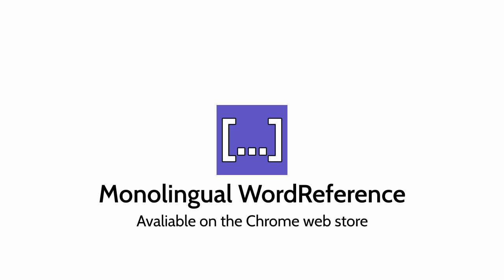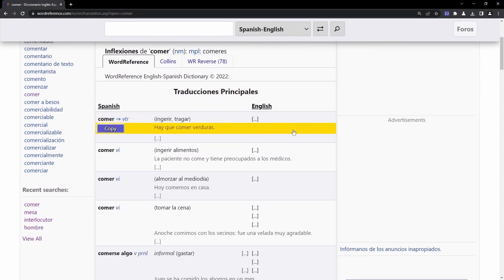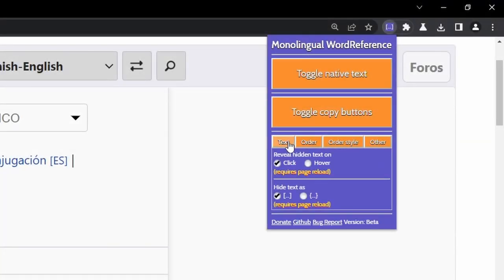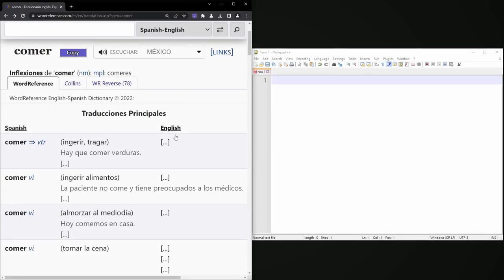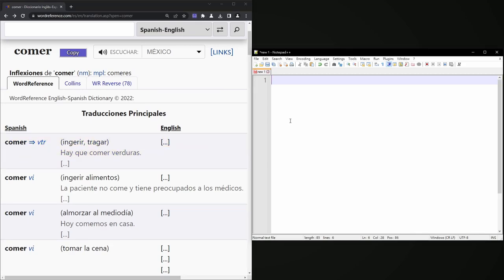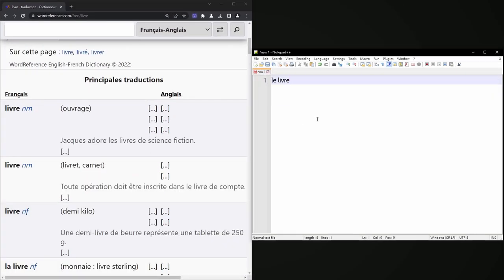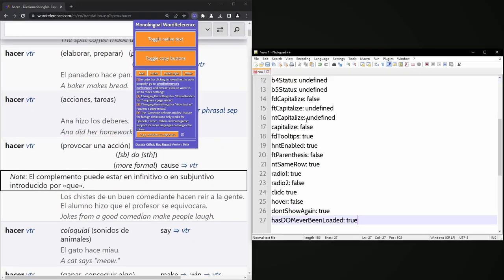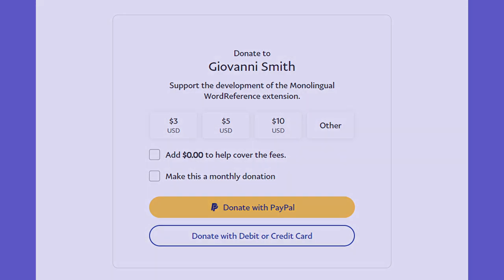Monolingual WordReference Extension Overview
Bilingual dictionaries, which have translations from a foreign language to native language, are a fantastic starting point when beginning to learn a language. However when one attains a high enough level, one's ability becomes good enough to learn a language in the language itself.

These monolingual definitions make that new word easier to remember and are essential to becoming truly proficient in a language. WordReference does have these, but the native language definitions being on the same page dilutes the power of monolingual definitions.

This extension hides the native language text in WordReference, allowing for no distractions to learn new words as if one were a native speaker learning them. If one needs the native translation, simply click on the hidden text to temporarily reveal it.

Additionally, this extension adds an extremely customizable copy button for each definition, making it easy for one to create electronic flashcards in just one click.